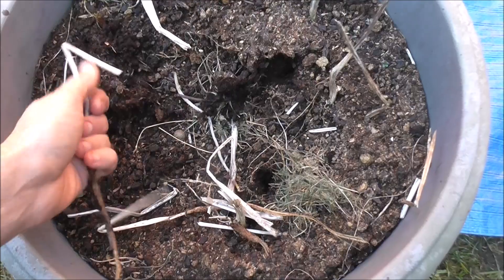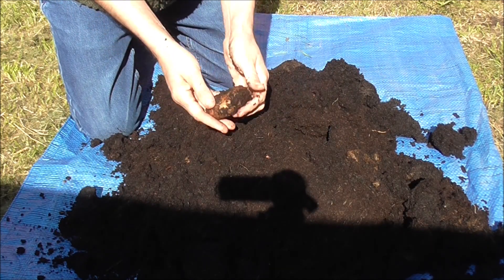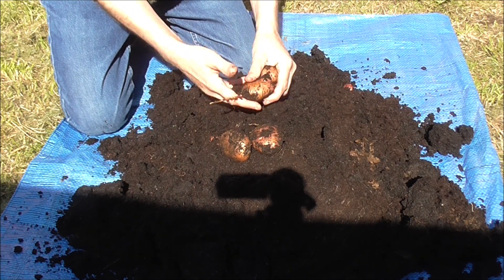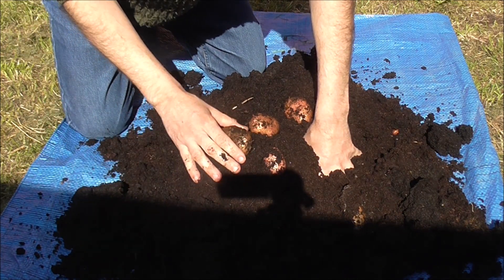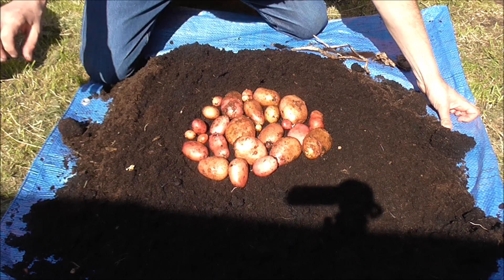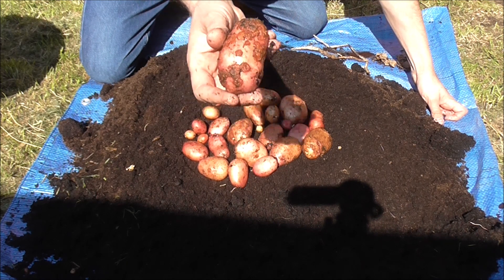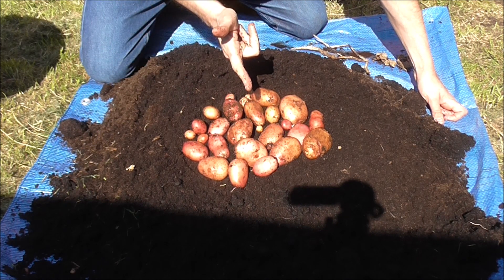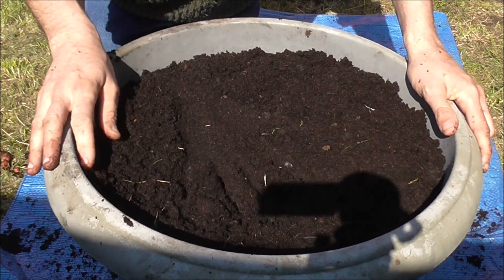POTATO HARVEST SARPO MIRA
Last year I planted out some Sarpo Mira seed potatoes and forgot about them. Today I do a potato reveal to see if anything grew.
If you've never grown potatoes in containers, then please give them a try. A potato harvest is always a fun experience.